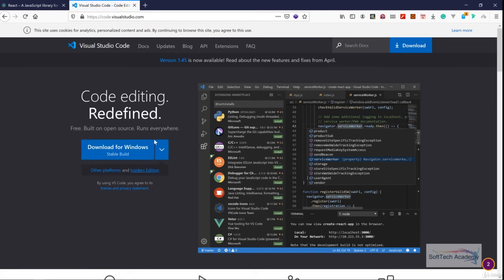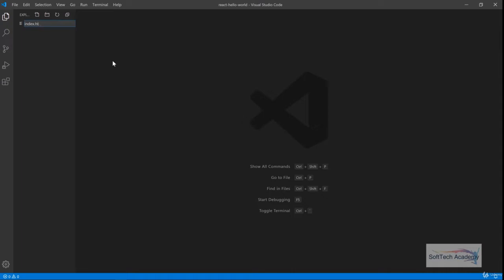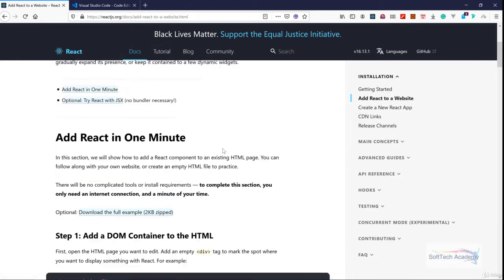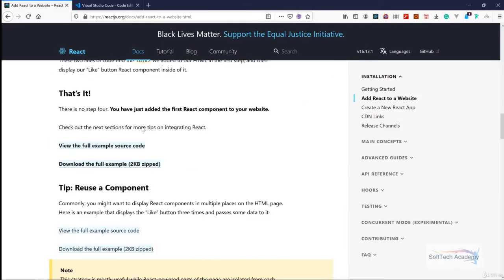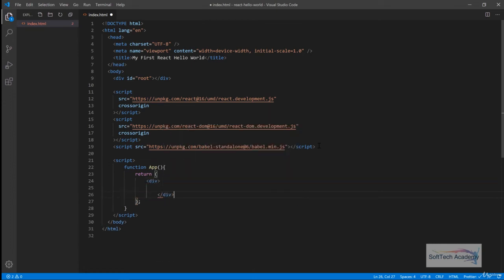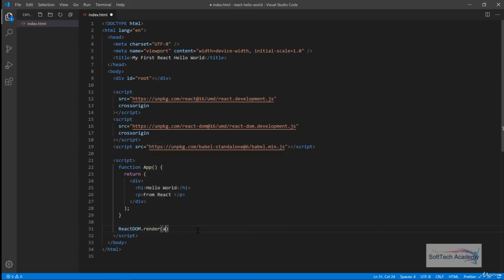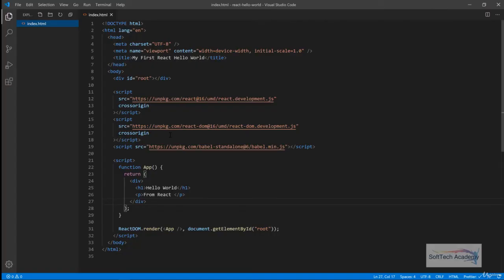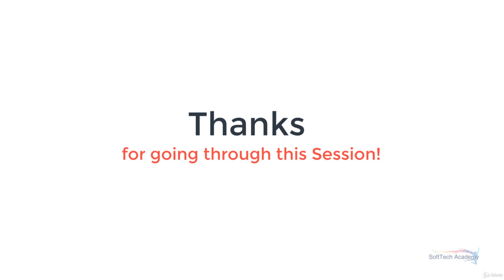2. Hello World in React || React JS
helloworld in react js || hello world || react js hello world || react js tutorial || react create first app